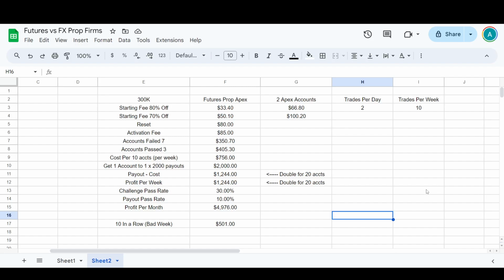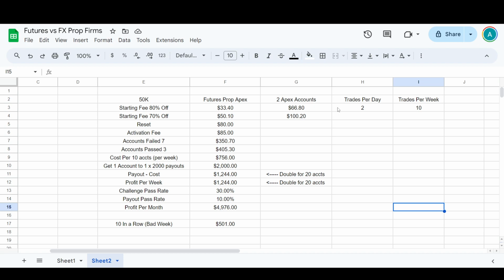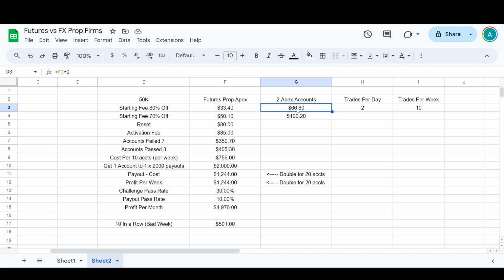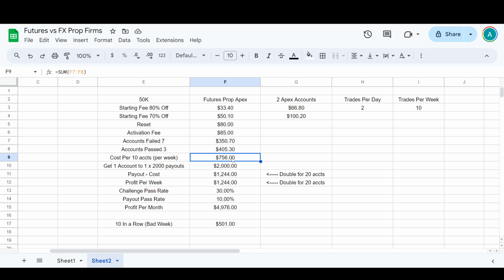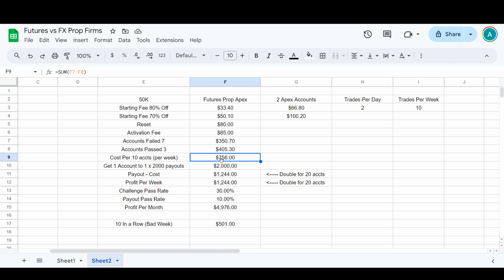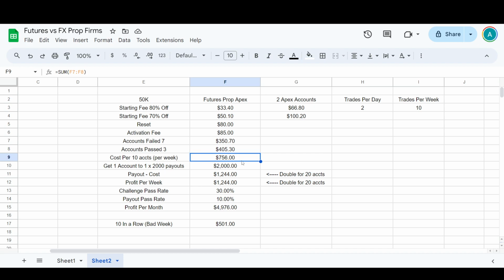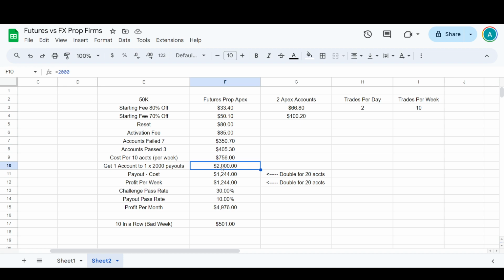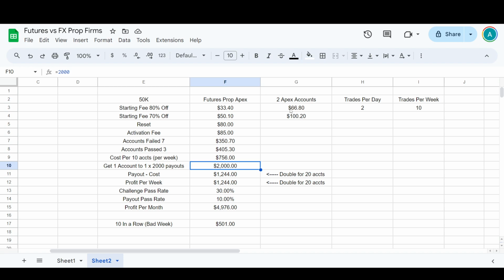PART 3! - I Ran The Numbers & This F$%&ing Blew me Away!!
Watch part one and two before watching this as it will help you understand the flow and the opportunity here!! I will do a final part 4 later when I have time telling you which account I am going for using this system and why. That depends on personal trading style so I have to think about the best situation for me. If you're wondering about your own situation ask questions in  comments and I will try and answers.

Guys I ran the numbers on the prop firms because I always thought 1) trading our own money is better 2) if you trade prop firms FX is better and 3) Futures props are a rip. I was totally wrong if my math is correct in this video. Let me know if I'm making a mistake with my logic. If I am not making a mistake then I will start trading Apex 300k accounts on my livestream instead of my own personal futures account. F¤%& this is interesting! Part 2 coming up specifically on Apex building on what we uncovered at the end of this first video.